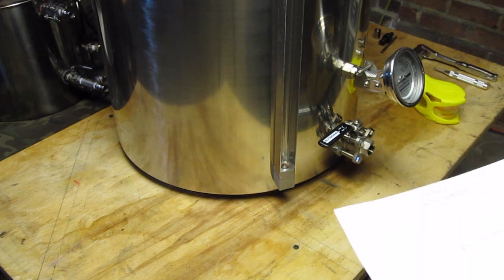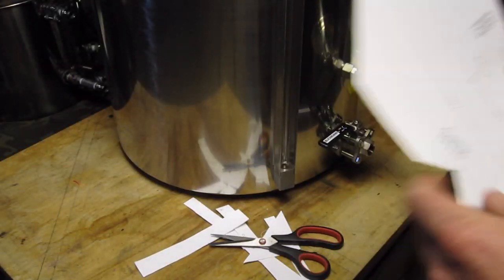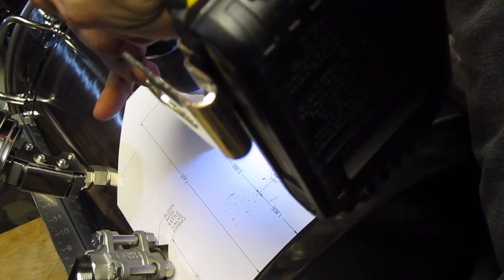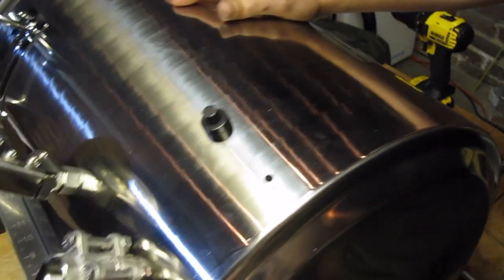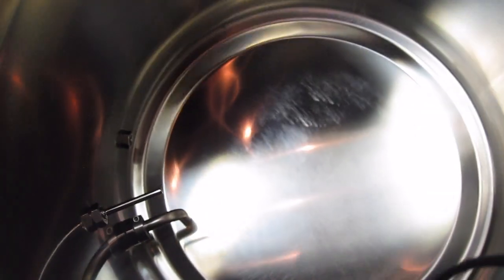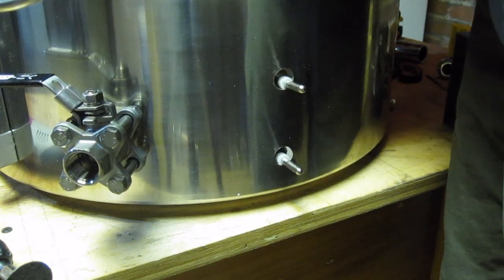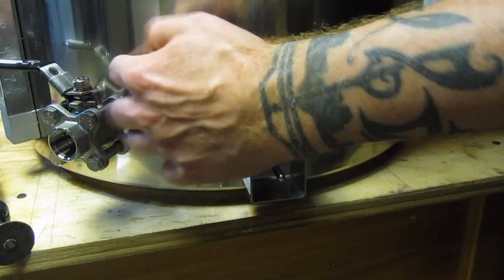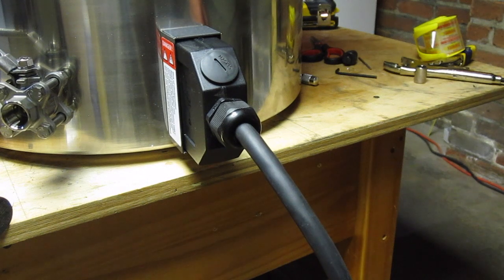Installing a Blichmann BoilCoil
A quick look at the install of Blichmann's BoilCoil in a 20G Boilermaker kettle.